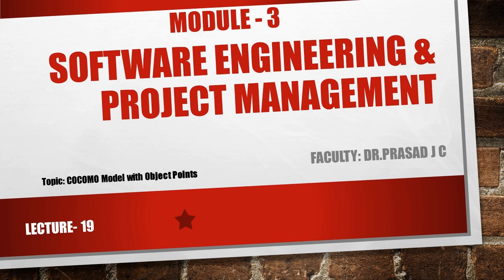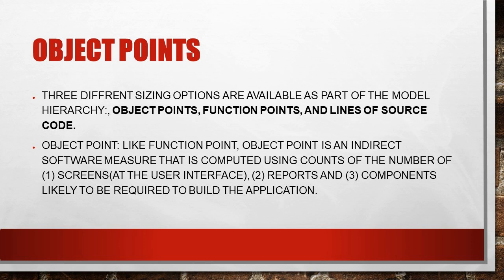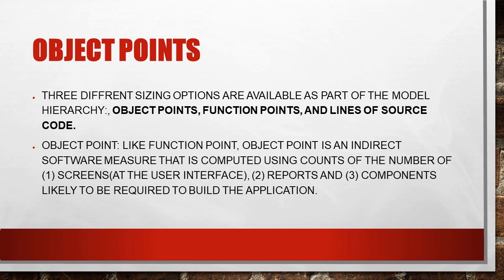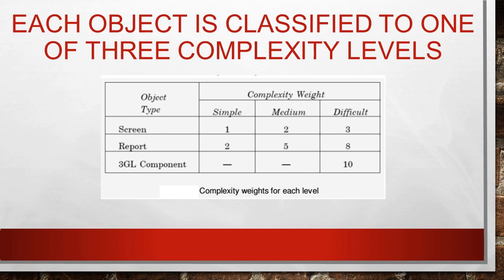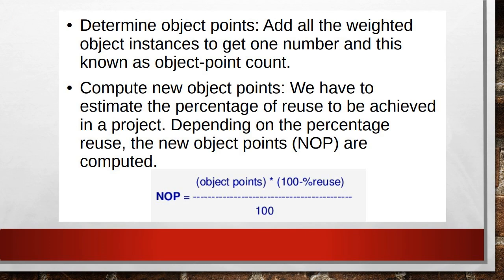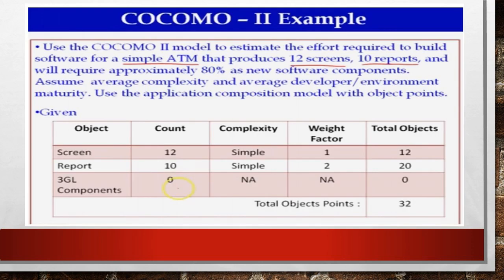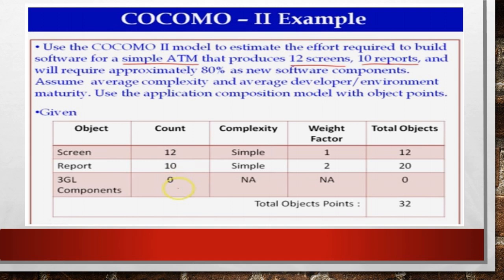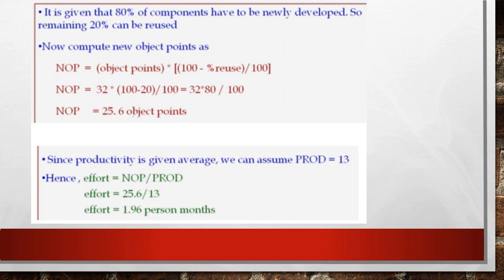Lecture19 COCOMO II -Object Points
Object Point Computation